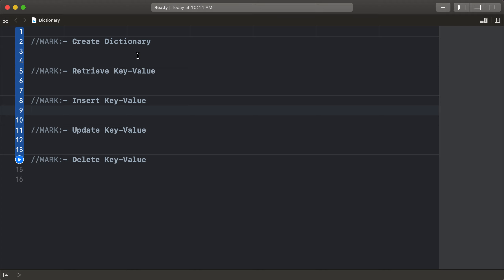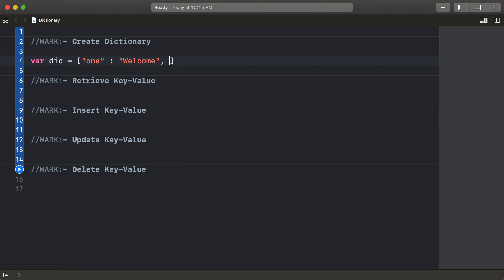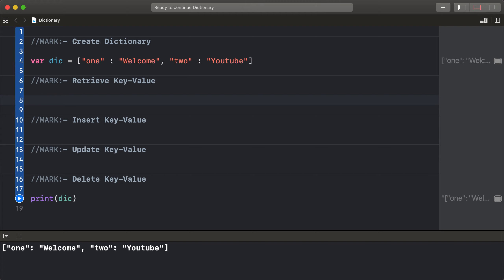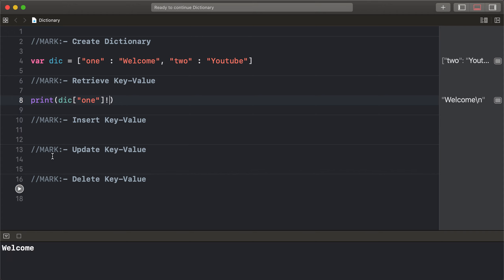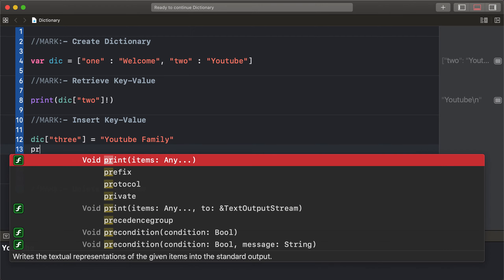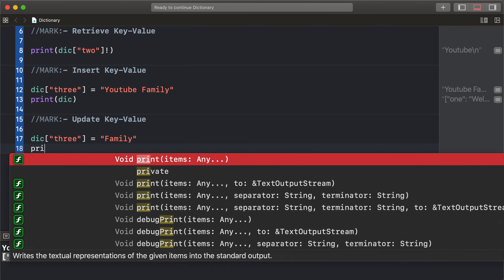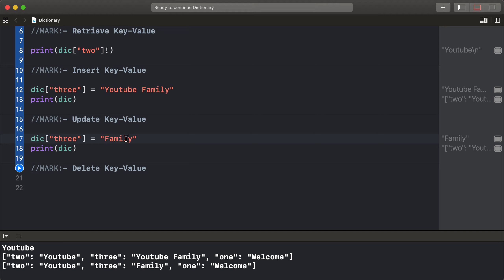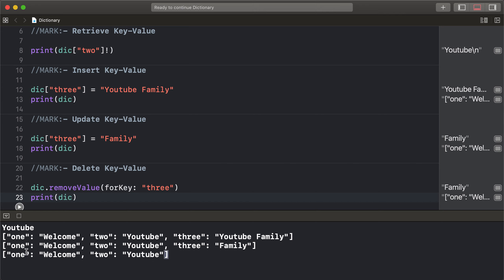4. Dictionary in Swift - Learn Swift For Beginners